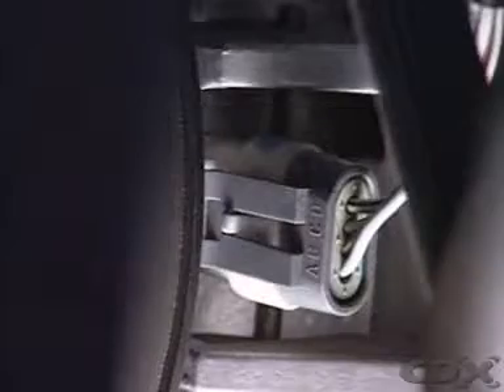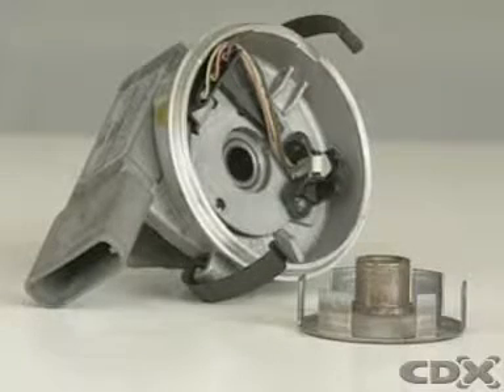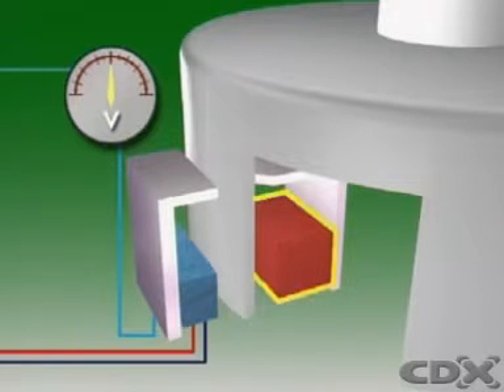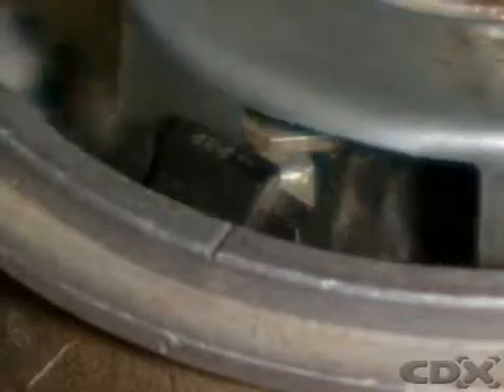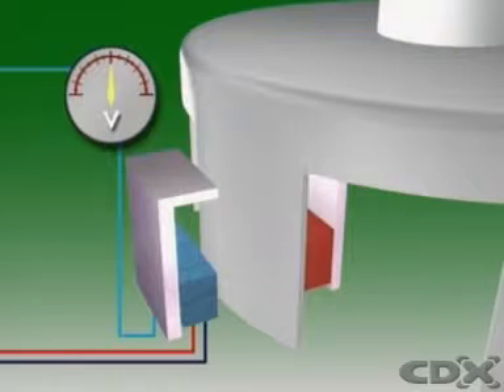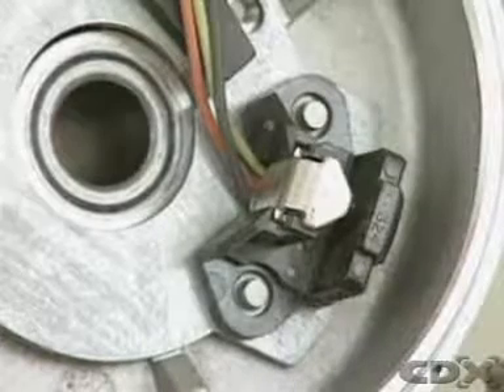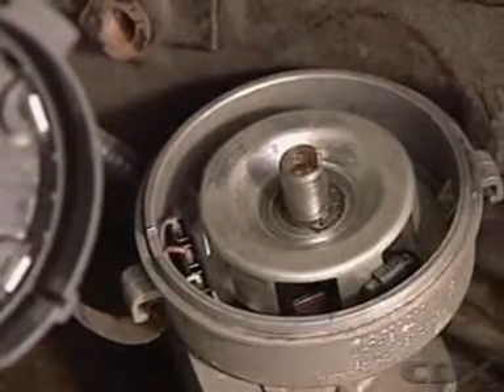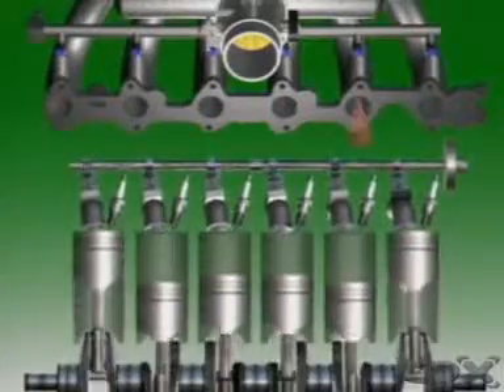Vehicle hall effect voltage sensor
Sharing knowledge; learn how hall effect voltage sensor operated